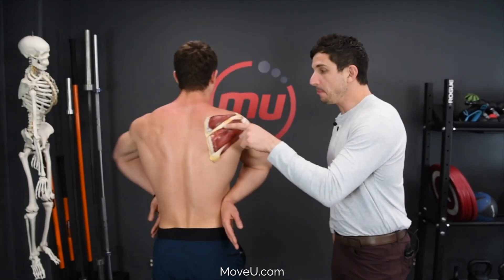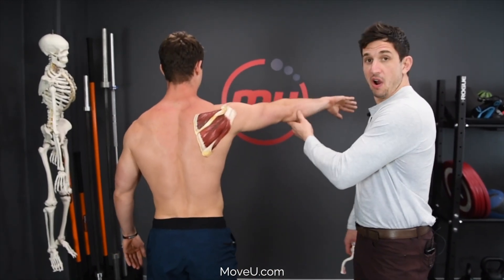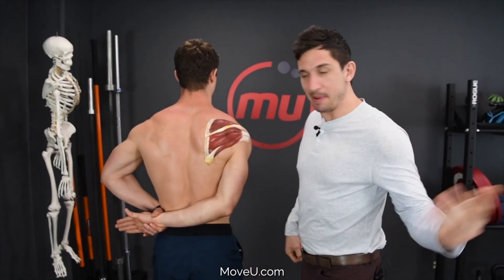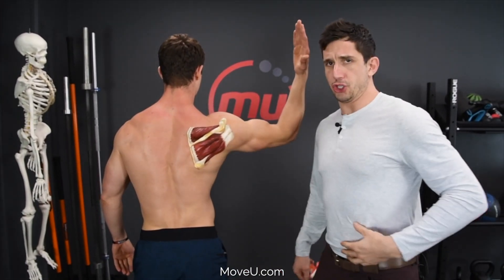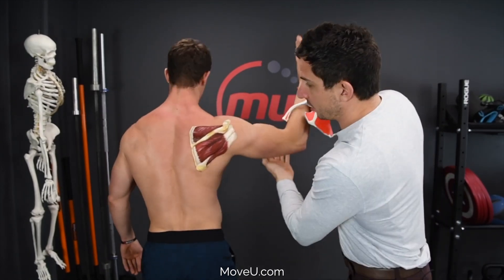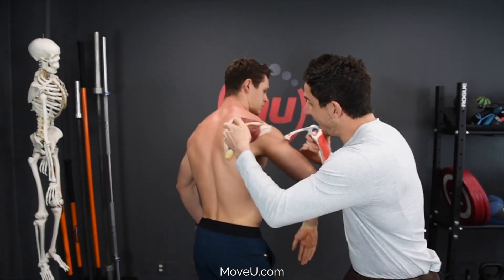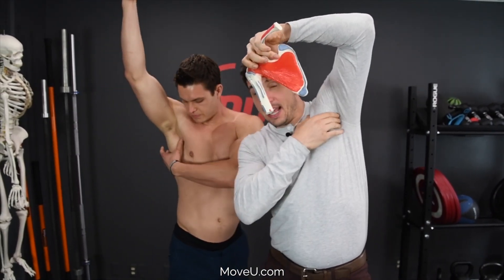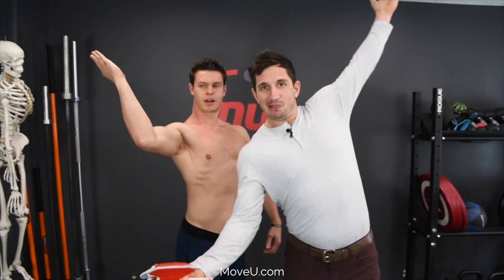Rotator Cuff Education -MoveU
Rotator Cuff Education Do you or someone you know have Shoulder Pain or Shoulder Impingement? There aren’t specific stretches or strengthening exercises in this video, it is purely intended for education to help you VISUALIZE what your shoulder looks like. We know we have a bunch of trainers and physicians following us that already know this stuff, but not EVERYONE knows what the rotator cuff even is! This video is intended for those who are unfamiliar with these 4 muscles.

The most injured rotator cuff muscle is the “supraspinatus” that is painted at the very top of my shoulder. This muscle can get pinched, frayed, and torn as a result of poor posture and broken movement patterns. We have demonstrated proper scapular positioning in dozens of videos. If you have shoulder pain, practicing pulling your shoulder blades downward and learning to rotate them will be the long-term “fix” for your shoulder and neck pain.

The other rotator cuff muscles (infraspinatus/teres minor and the subscapularis) oppose one another. The ones drawn on the backside are often weaker than the one that isn’t drawn (underside of the shoulder blade, deep inside the armpit). The one that isn’t drawn gets some assistance from a big muscle called the pectorals major! The ones on the back have to counteract that giant muscle. Strengthening it will be super helpful for you.

We will be posting numerous strengthening and mobilization videos for the rotator cuff this week.